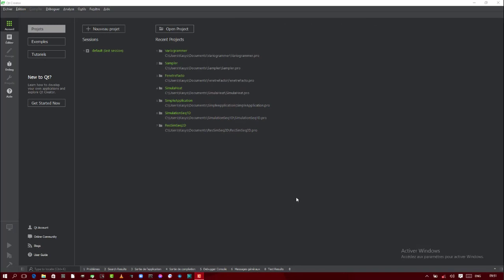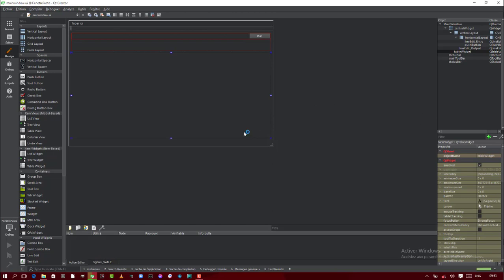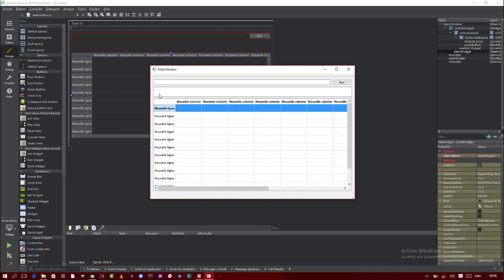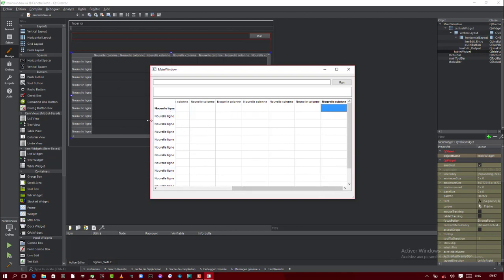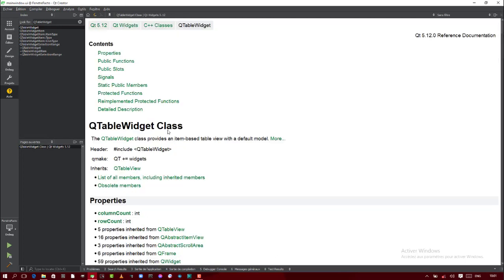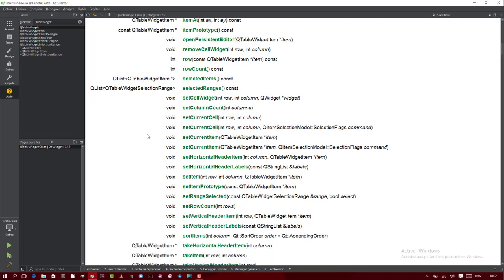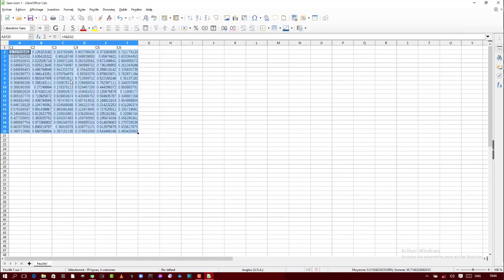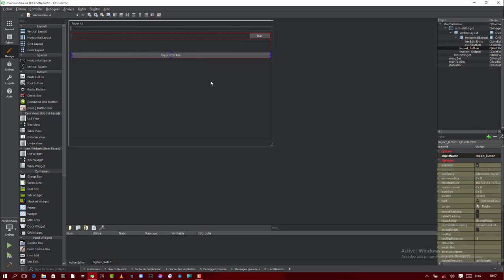Tip Unisg QTableWidget to load csv files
Using QTableWidget : The most important properties you will have to work with